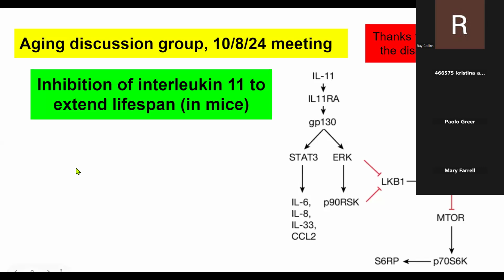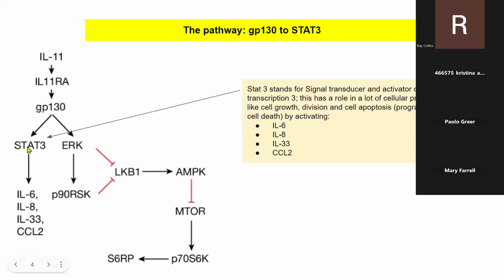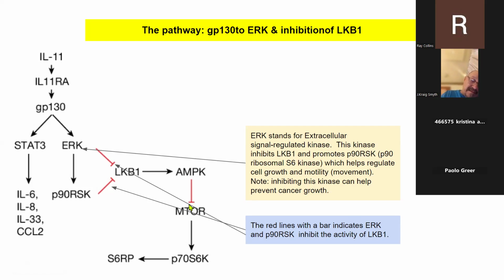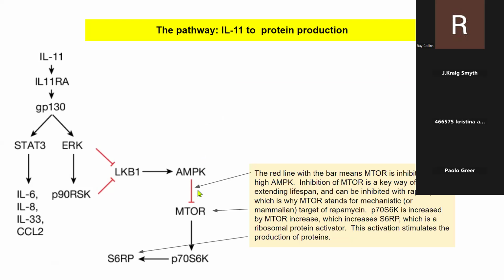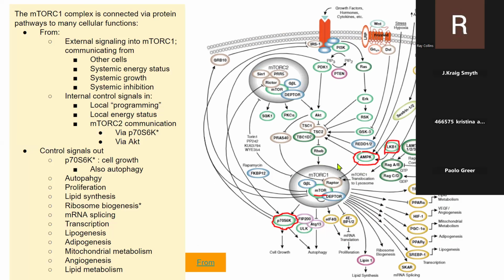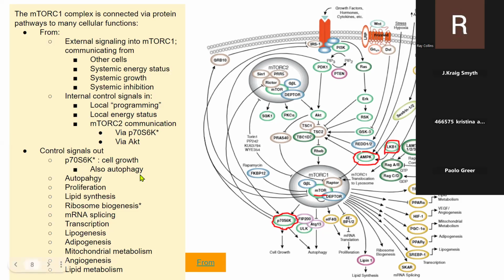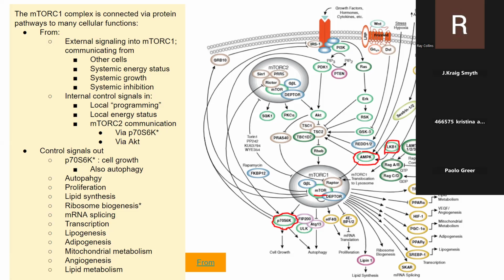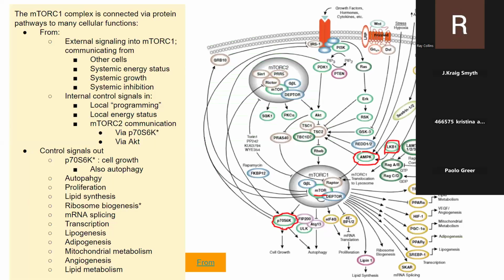Aging Discussion Group meeting 10/8/24: Interleukin 11 inhibition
Interleukin 11 inhibition probably works by inhibiting mTOR.  In this video we examine the interleukin 11 pathway and consider how this might yield conclusions about the cellular program that controls life (and aging).